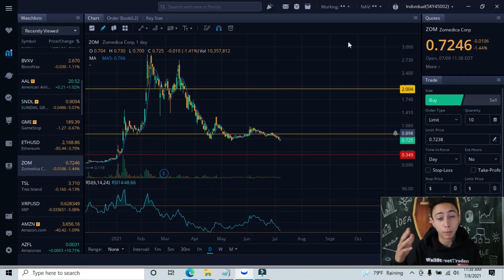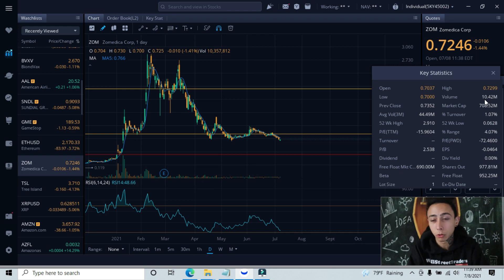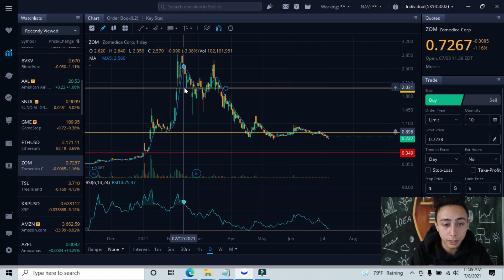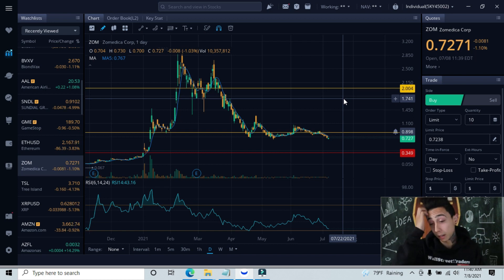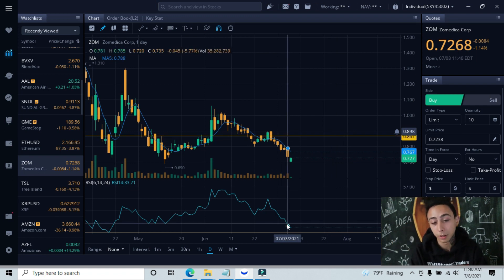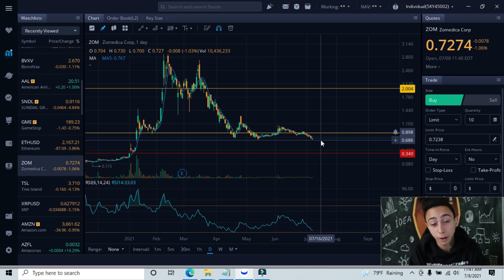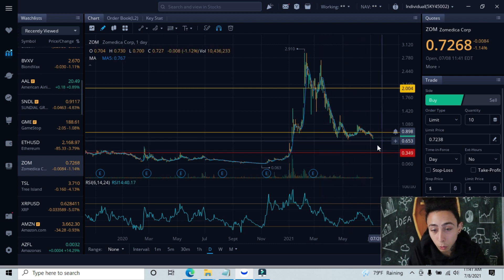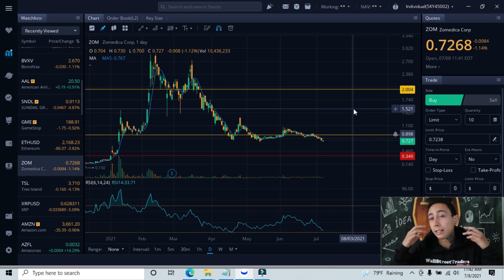ZOMEDICA STOCK PRICE PREDICTION! Zom Analysis (Update) 2021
I break down ZOM using technical analysis